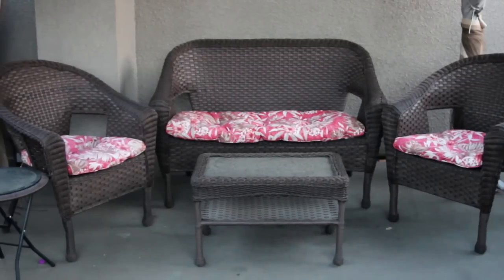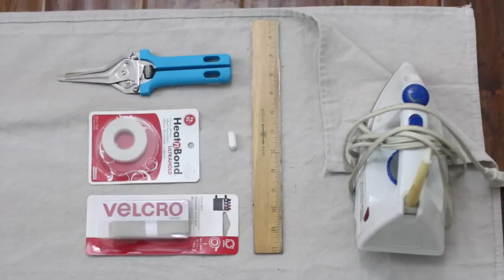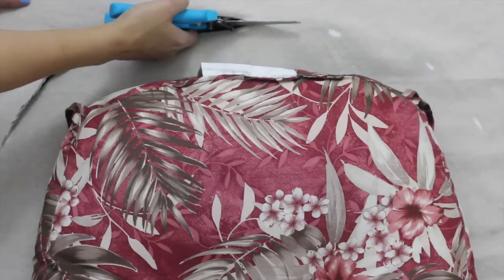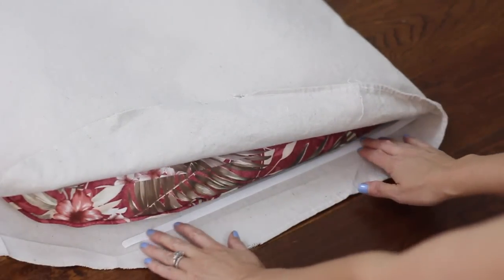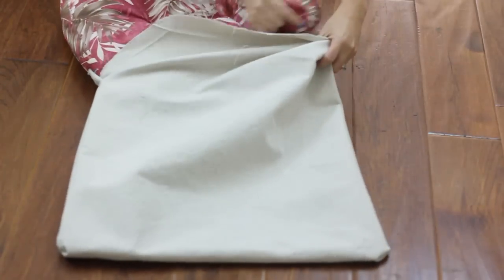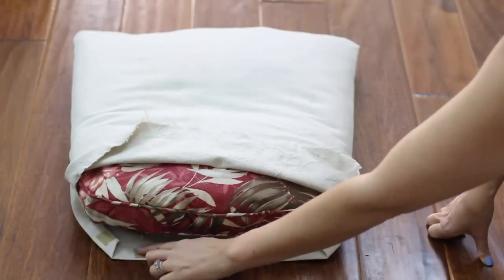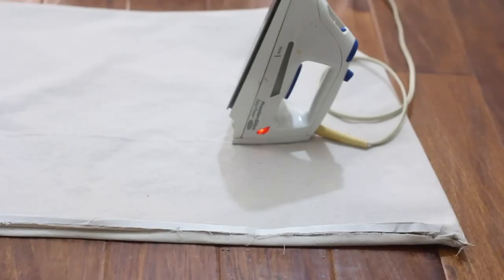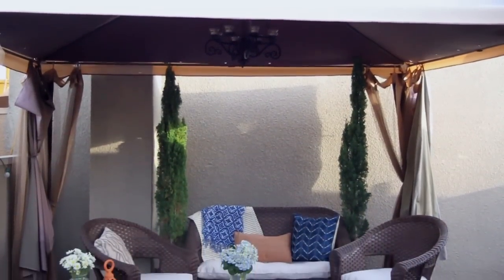No-Sew Patio Cushion Covers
Use a simple canvas drop cloth to re-cover dingy patio cushions -- no sewing required!

Be sure to pre-wash and dry your canvas in the laundry before you use it. Both the Velcro and iron-on adhesive tape state they can withstand laundering, but I recommend to hand wash and hang dry these cushion covers if you decide to wash them.

SUPPLIES USED:

Canvas Drop Cloth (6-by-9-feet):

Say hello on Insta!

Connect on Pinterest!